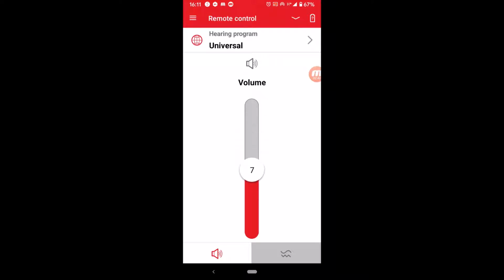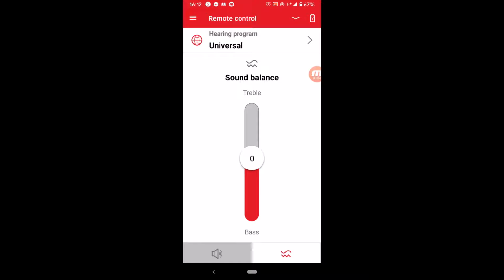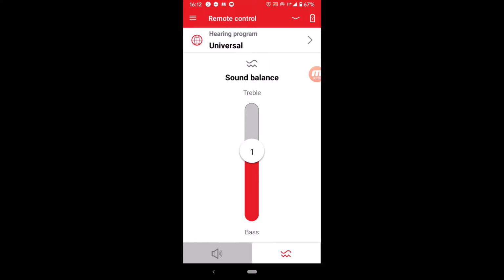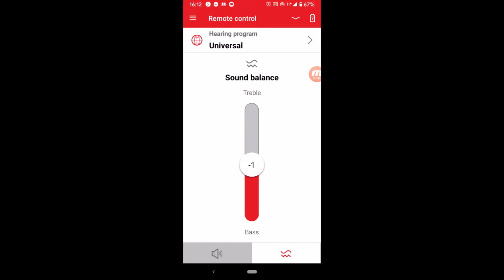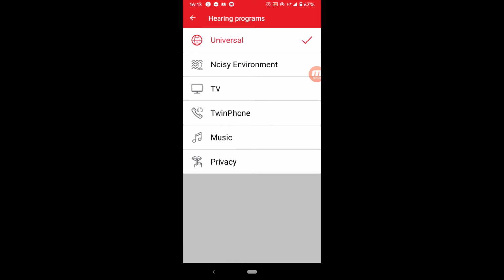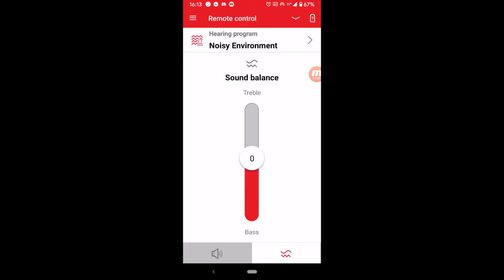How to self-program your Signia Silk Nx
Use the Signia App to self-program your Signia Silk Nx. Buy replacement Signia Silk sleeves, domes & batteries